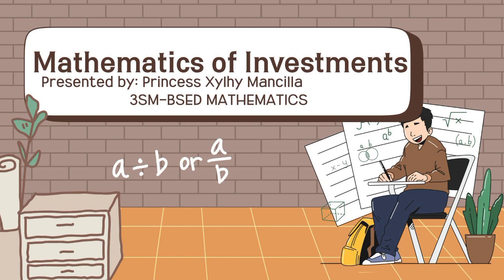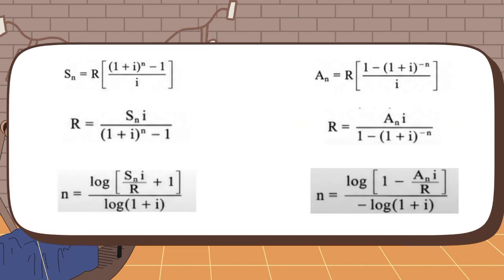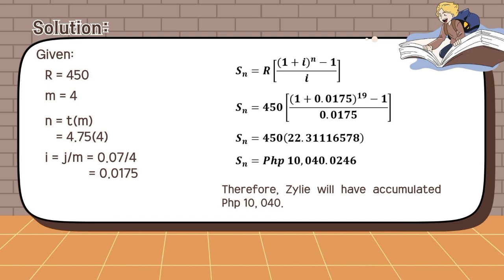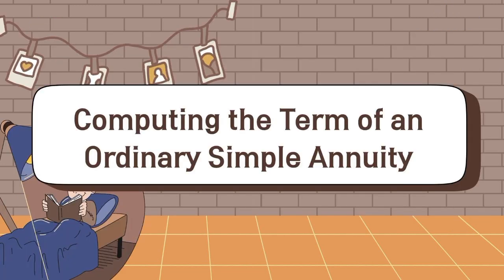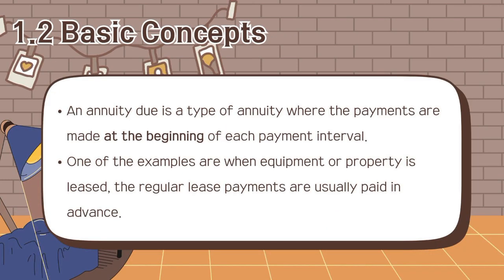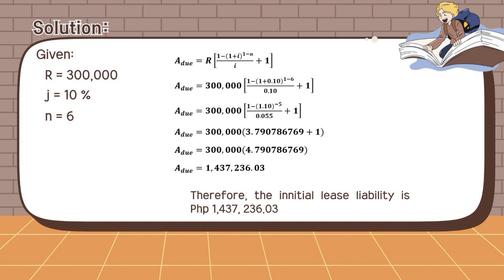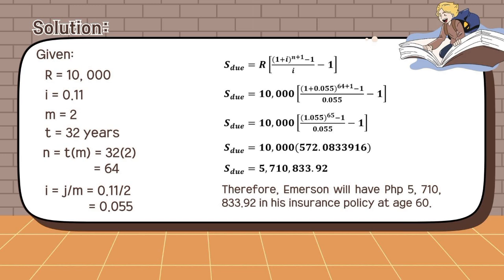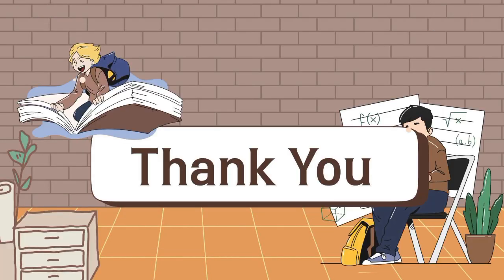Ordinary Simple Annuity and Ordinary Annuity Due